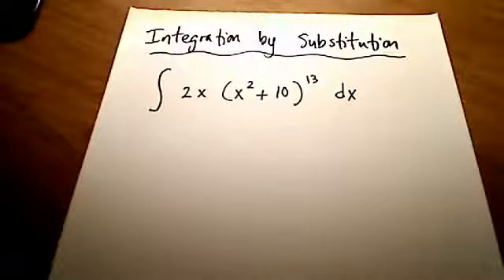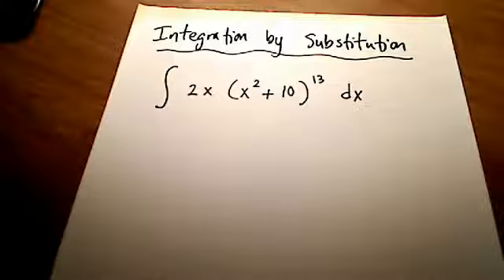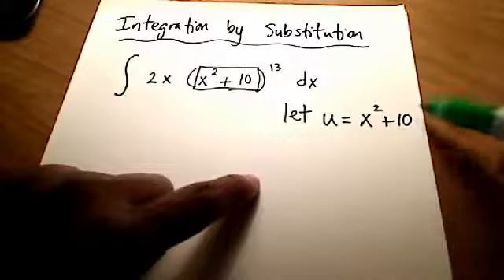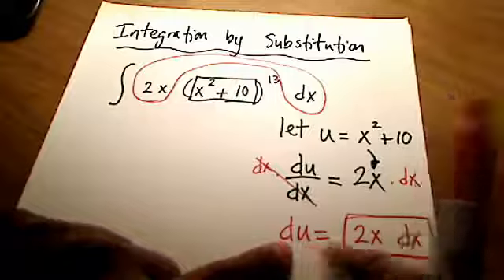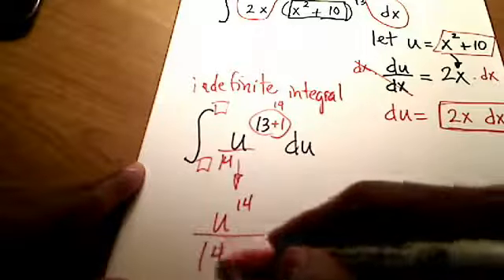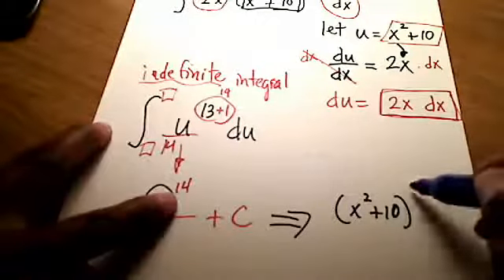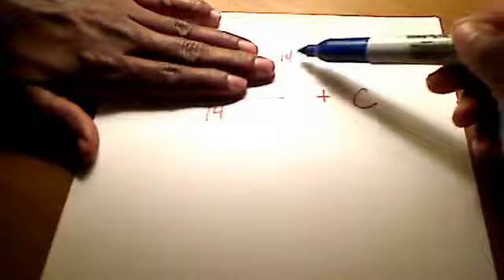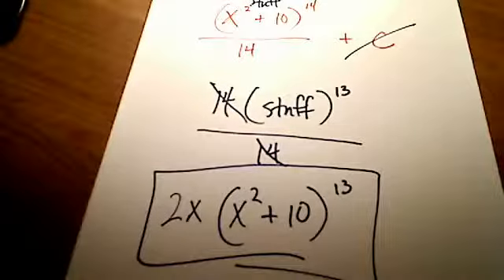Calc I- Integration by Substitution (Introduction) - poyser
Demonstrates a simple Integration by Substitution example.